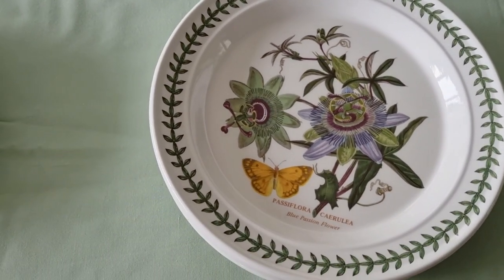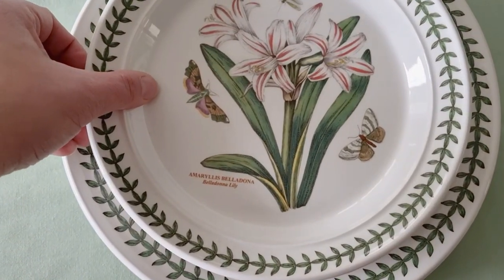INCREDIBLE Spring thrift haul | Portmeirion Botanic Gardens | cottagecore | romanticizing dinner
Hello friends,

Today I'm sharing  the best cottagecore way of romanticizing dinner with a Portmeirion Botanic Gardens thrift store haul.  My auntie found this gorgeous cottagecore thrift haul and it's like eating in botanic gardens.